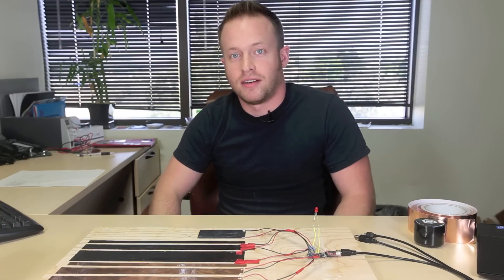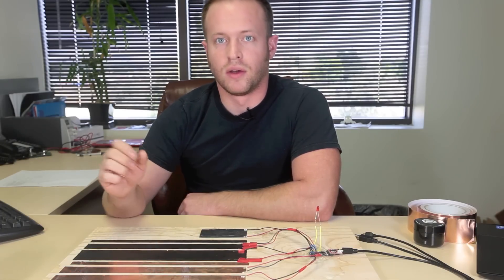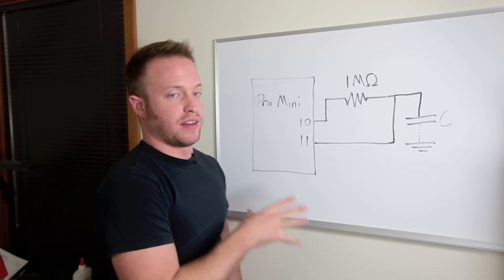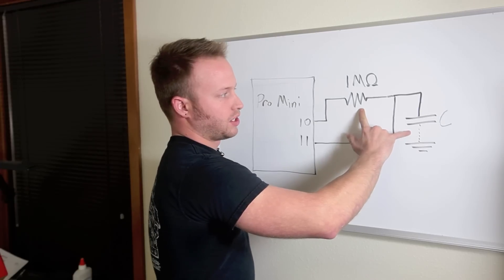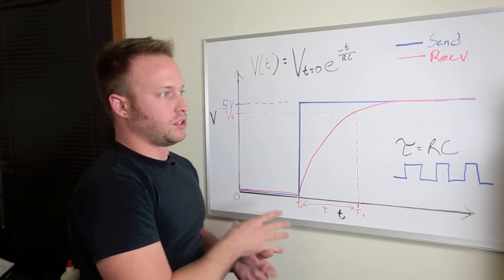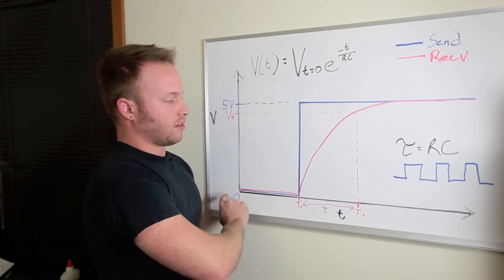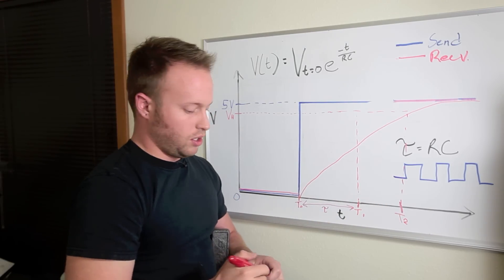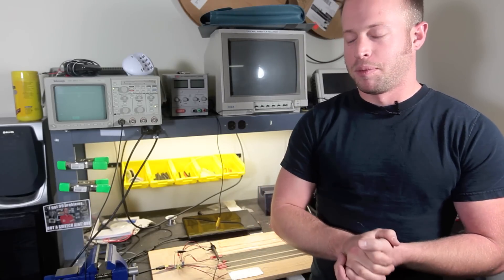SparkFun Engineering Roundtable 9-24-12: Capacitive Sensing with Chris Taylor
Engineering Roundtable is the newest SparkFun video series. In this feature, your favorite (or least favorite) SparkFun engineers talk about their latest projects, how they work, and how you can build your own. Check it out as hacking and hilarity ensue.